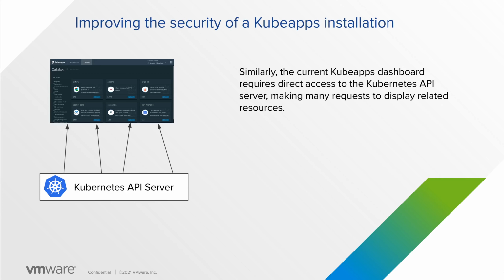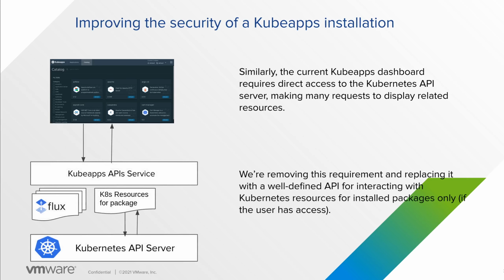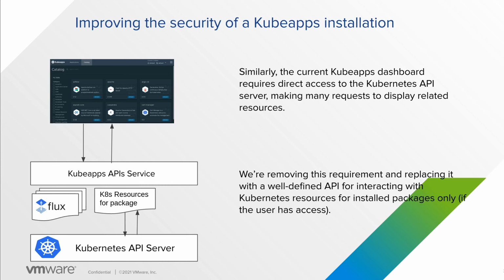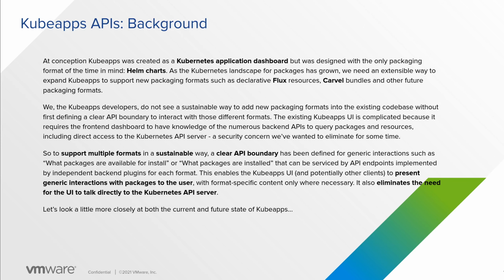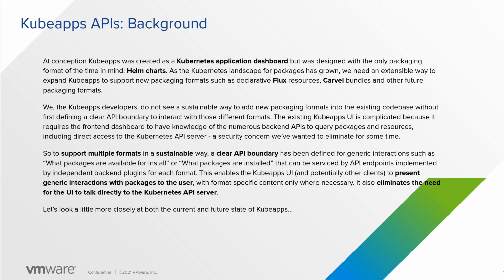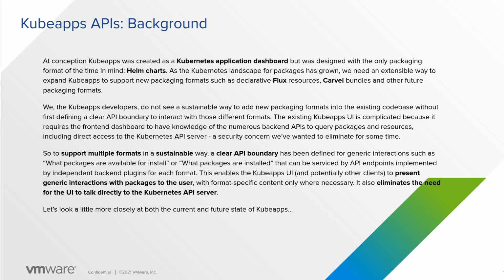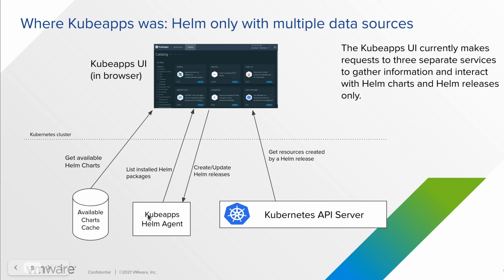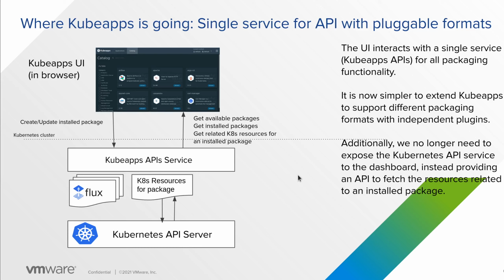Kubeapps apis - beyond Helm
An overview of the new Kubeapps APIs design enabling Kubeapps to support other packaging systems and more.